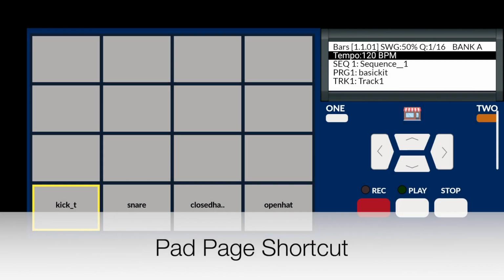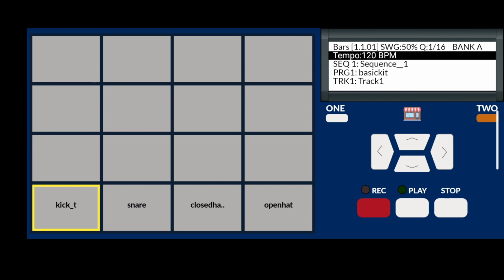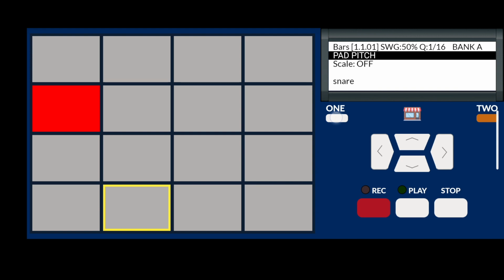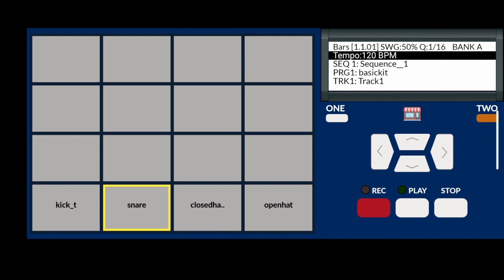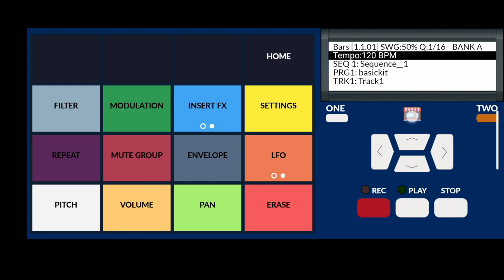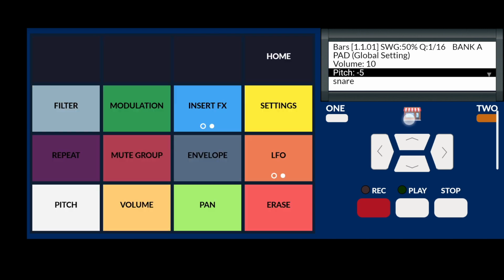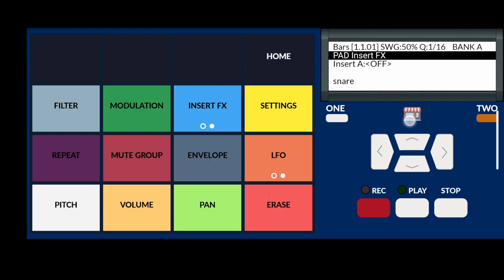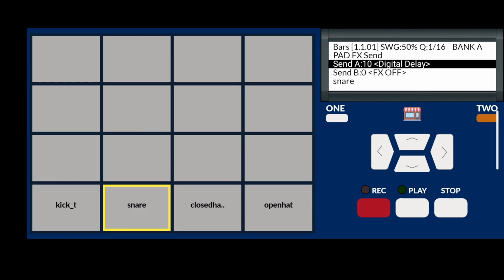MPC MACHINE - Pad Page Shortcut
This short video shows how to access the MPC Machine Pad Page shortcuts to quickly manipulate the samples on the pads.